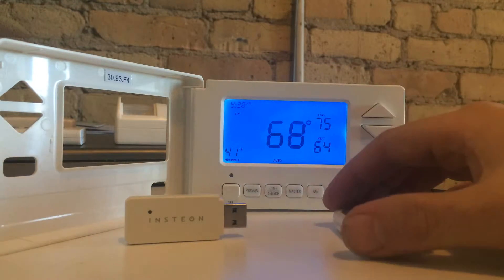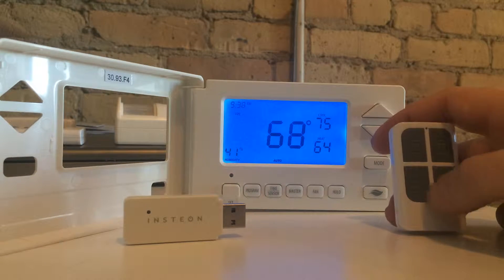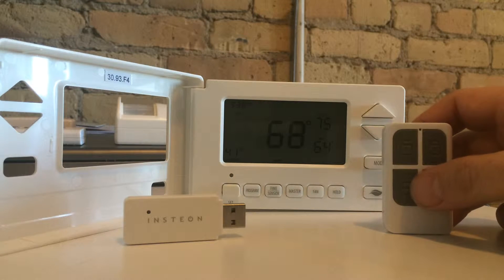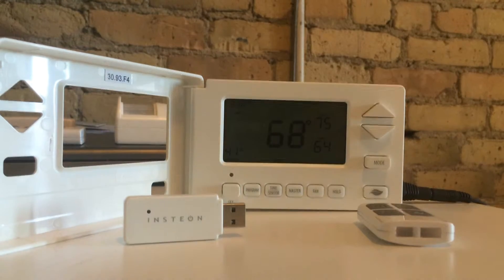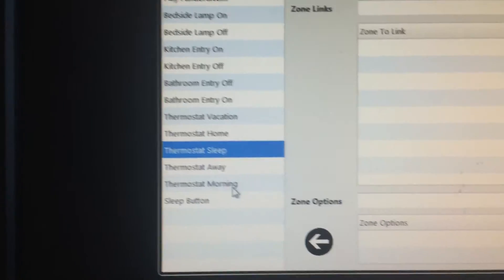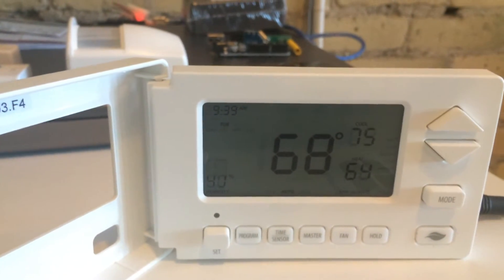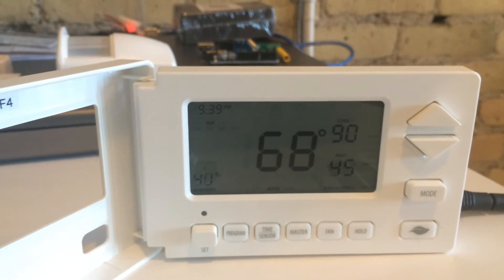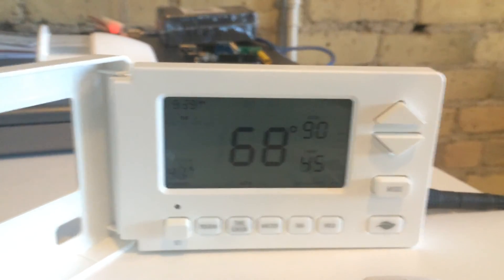AlarmLab and Insteon Thermostat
Control your Insteon Thermostat when you Arm and Disarm your alarm system.